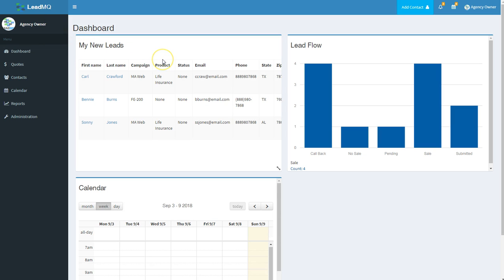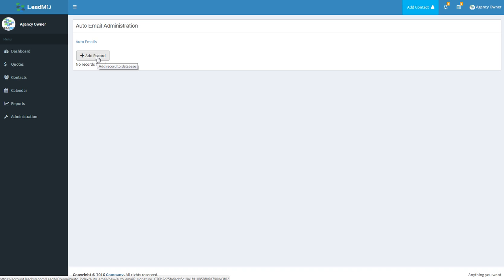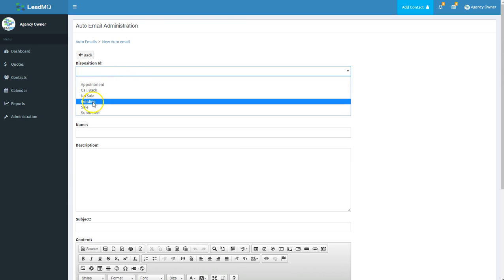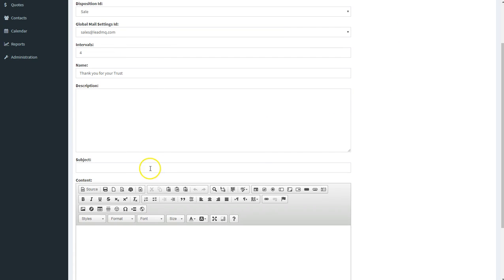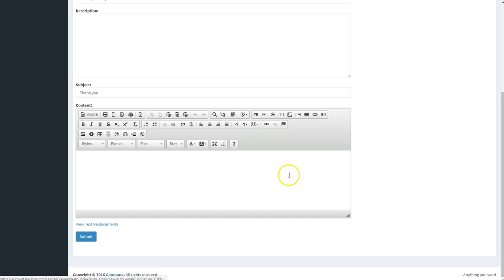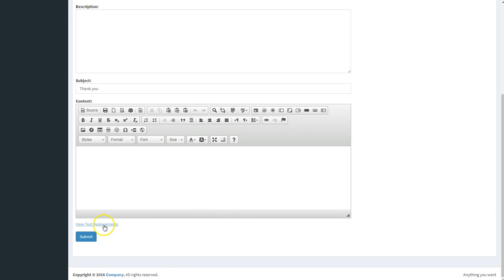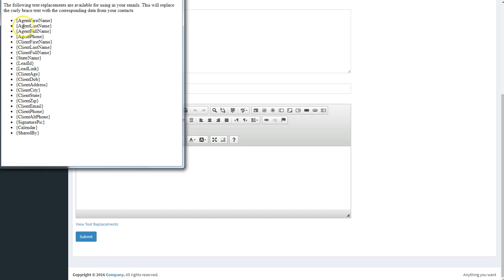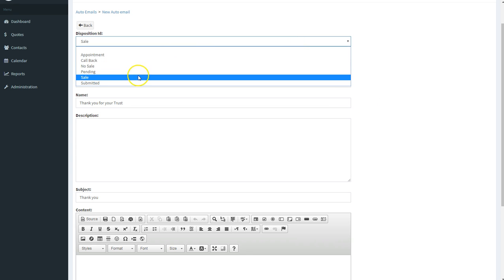20 - Auto Emails